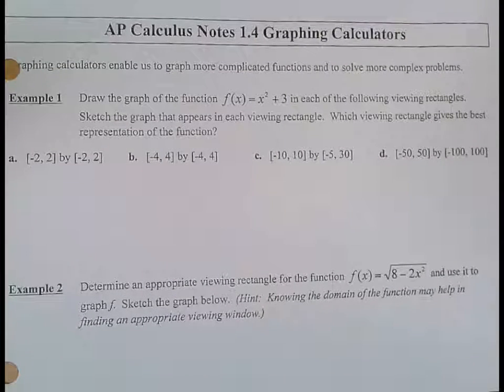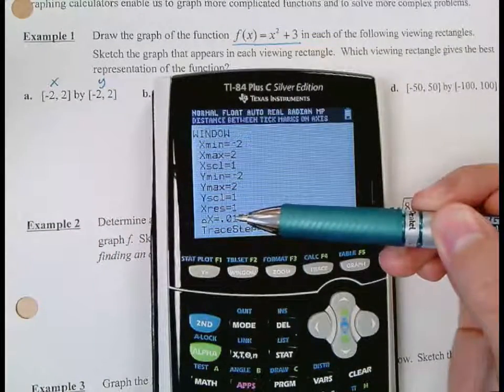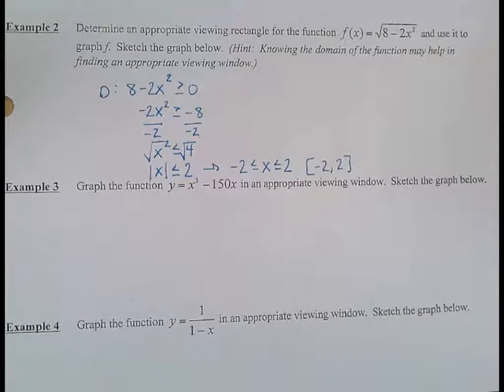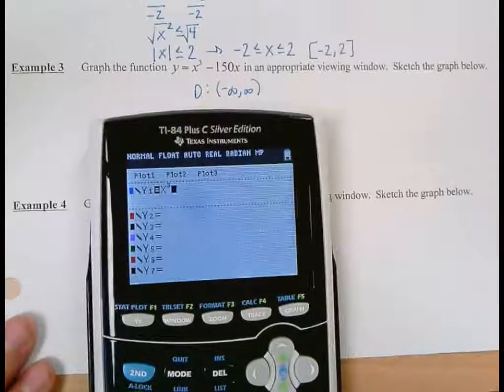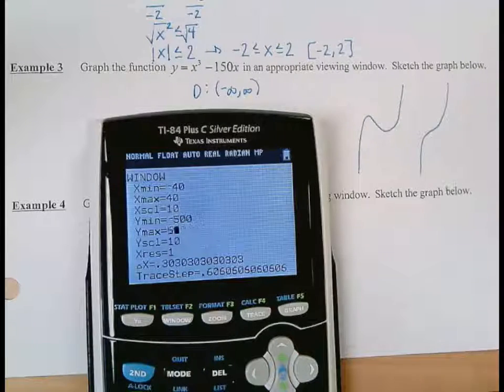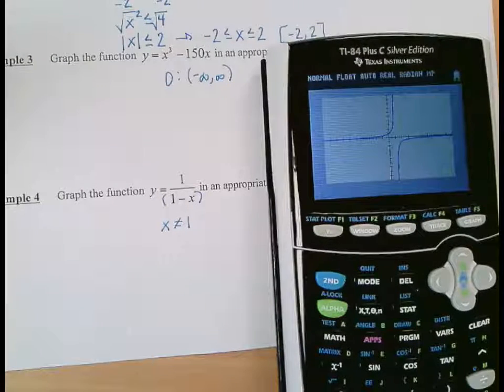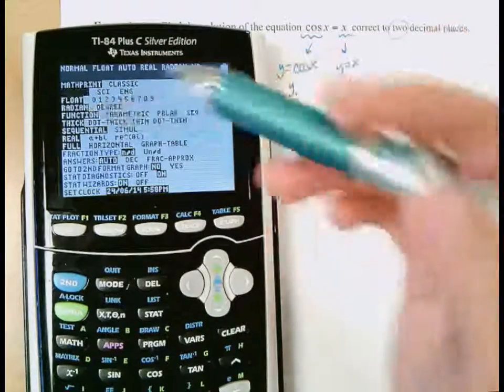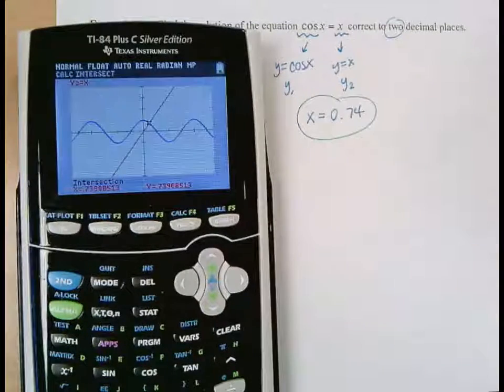AP Calculus Notes 1.4 Graphing Calculators